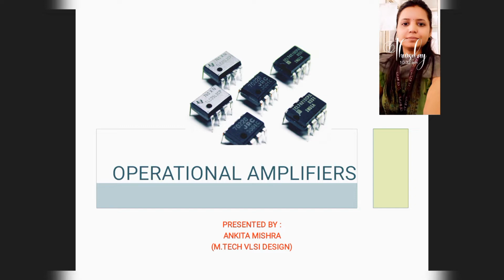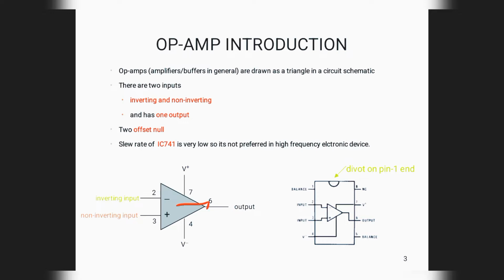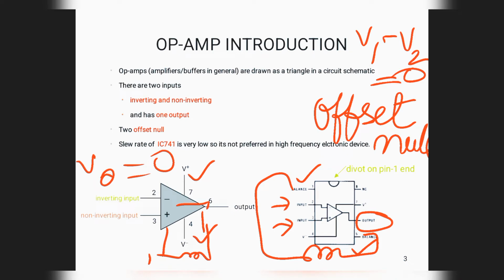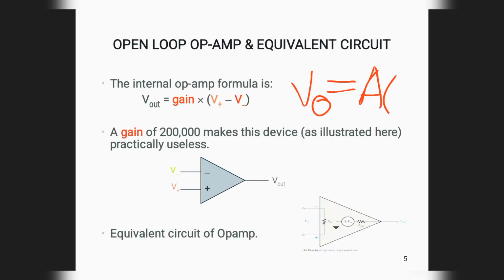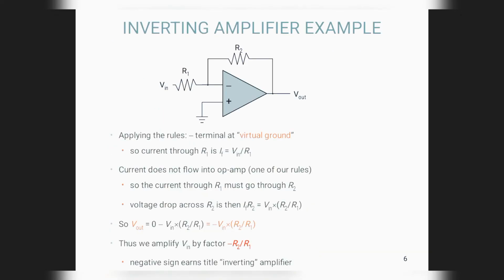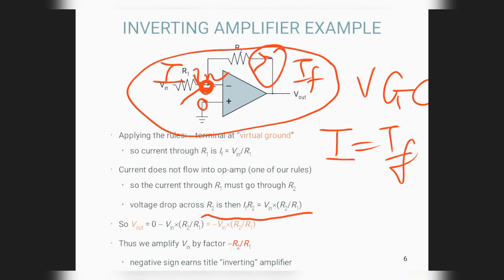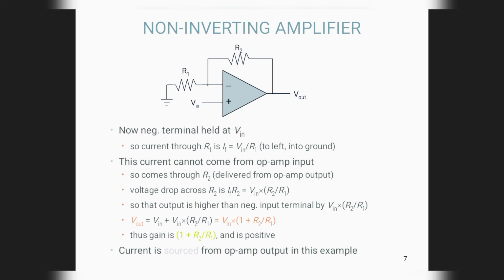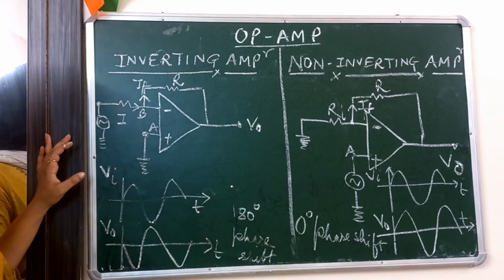OPERATIONAL AMPLIFIERS INTRODUCTION & APPLICATIONS.